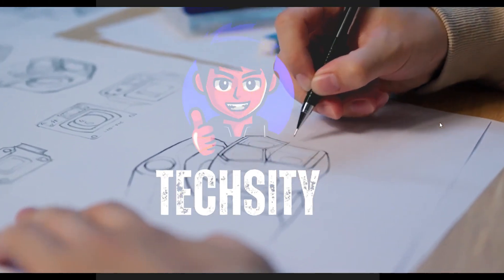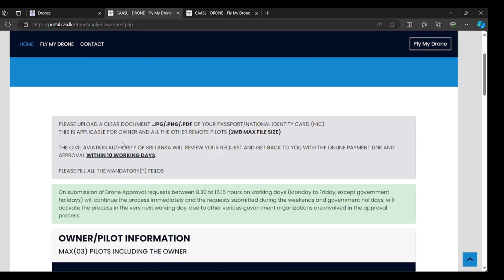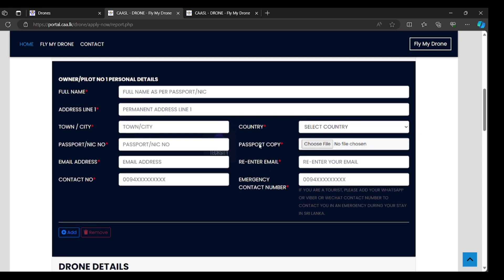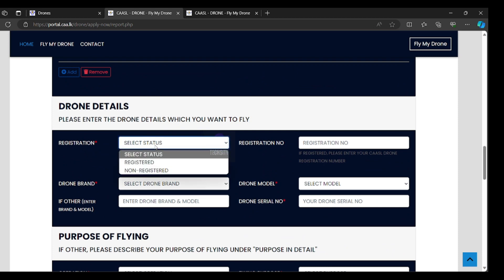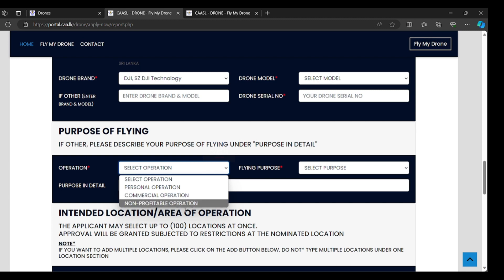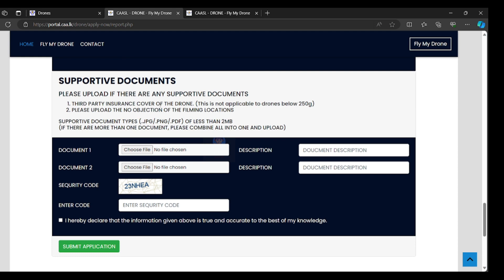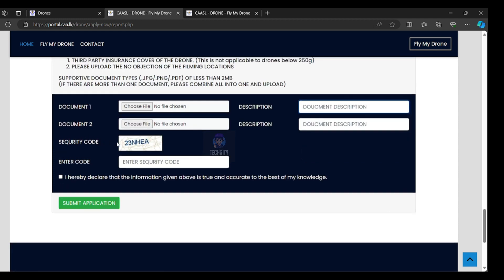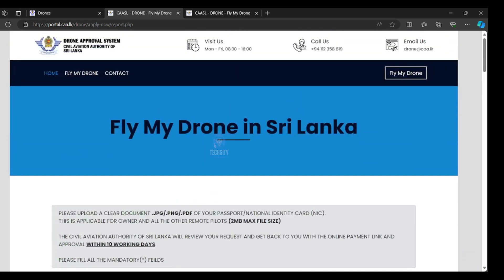Drone Registration Laws in CAA Sri Lanka | How to register a Drone Free Online within 5 Mins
This video shows you How to get registered your Drone in Civil Aviation Authority Sri Lanka free of charge .

Fill the application form and send to this email.

These are the approved drone type list.

Drone registration is totally Free in Sri Lanka.
If your Drone exceed 250g you have to get a Drone Insurance.

Weight Category
Maximum Take-off Weight (MTOM) (kg)
Minimum Third Party Liability Cover in Sri Lankan Rupees

A
0.25 or below
Not required

B
Above 0.25 up to 0.9
100,000

C
Above 0.9 Up to 4
400,000

D
Above 4 up to 15
1,500,000

Above 15 up to 25
2,500,000

 F
Above 25
2,500,000 + Each additional Kg of  Maximum Take-off Weight, the liability will be increased by  Rs 100,000/=